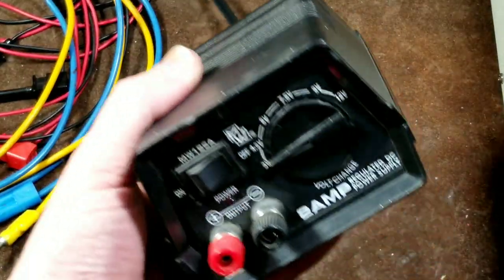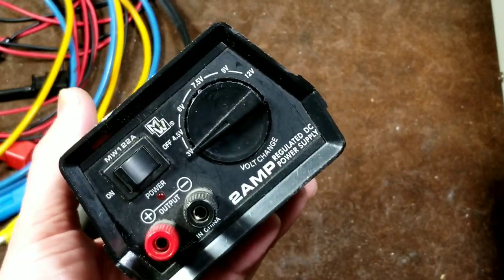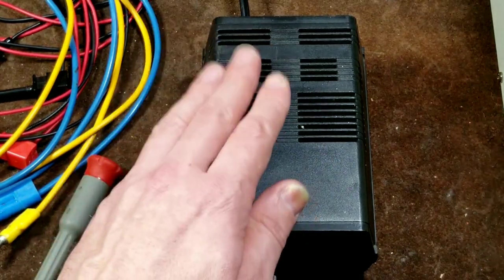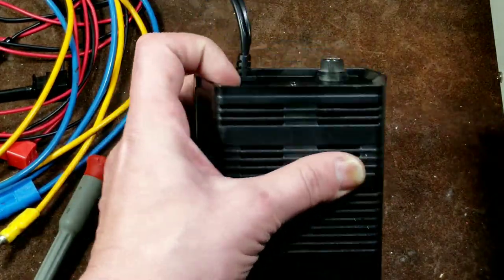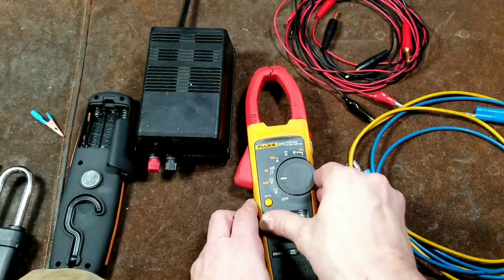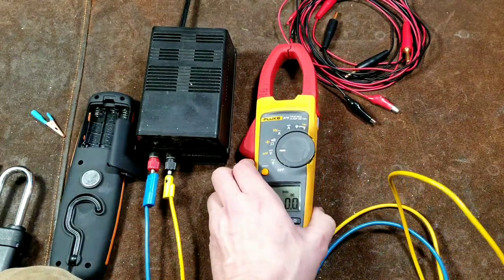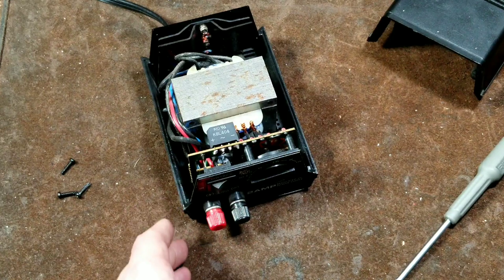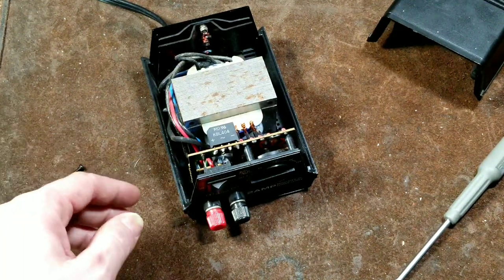MW Regulated DC Battery Replacement Power Supply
Here is a review, demonstration, and what's inside of the MW122A, a transistor regulated linear DC power supply 2 amps that is designed to test and replace batteries in portable Electronics from 3 volts to 12 volts in 6 most common voltages . .